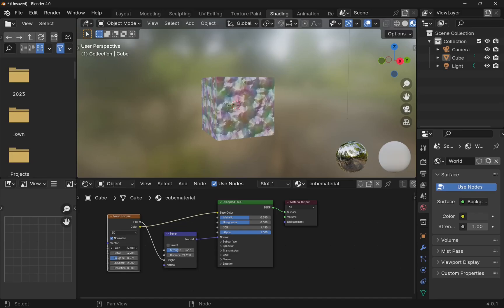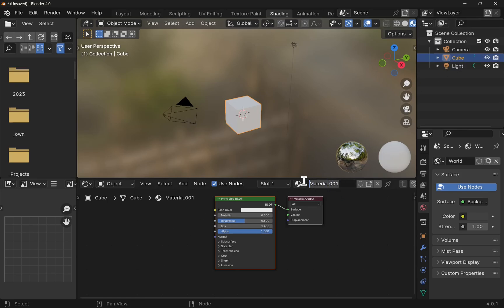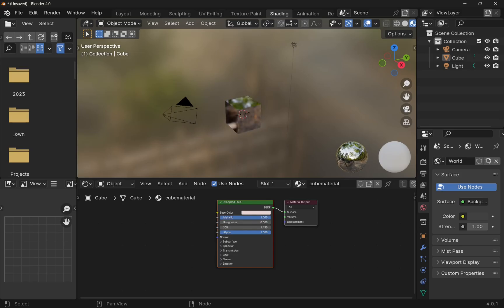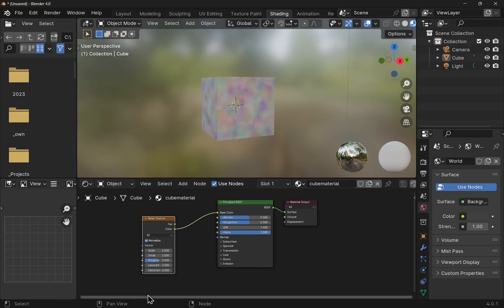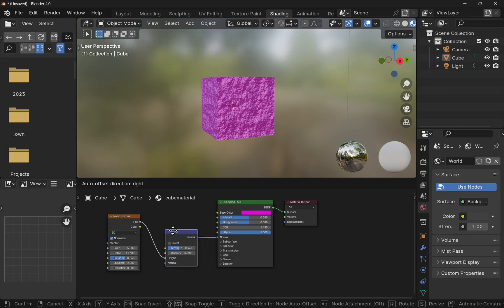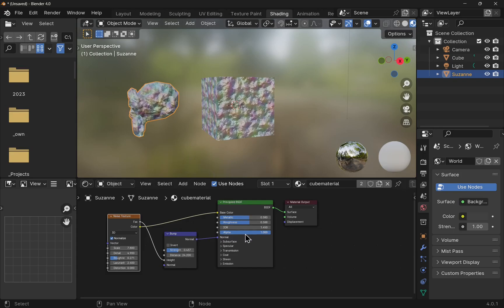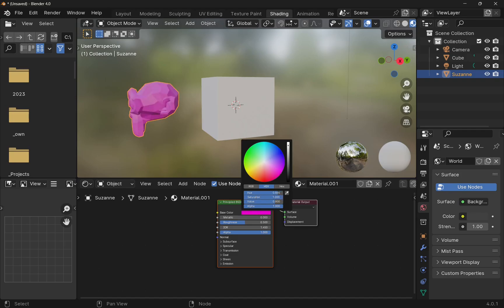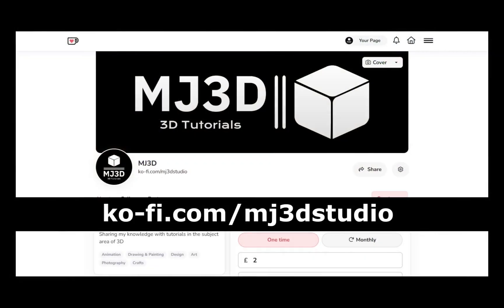Blender Shaders in 10 minutes. Quick and Easy Introduction for Beginners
Up and running with Blender3D Shaders in minutes. Crash introduction to Blender materials and texture with a simple lesson taught at a manageable pace.

Learn how to use Blender 3D Shaders in under 10 minutes.  Understand how to apply simple colour and bump textures.  Create nodes that include the noise to change color and texture.  Apply materials to other models in the same scene and how to preserve material so they are not cleaned up by Blender.  Get to understand Blenders Shader Editor.